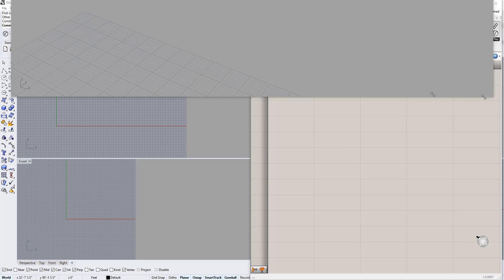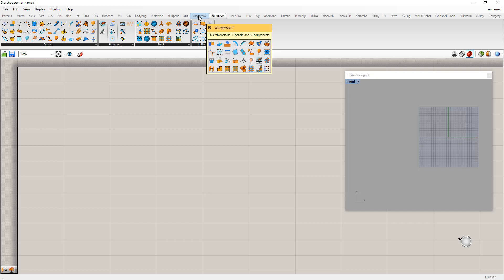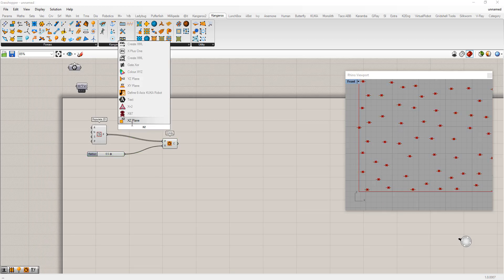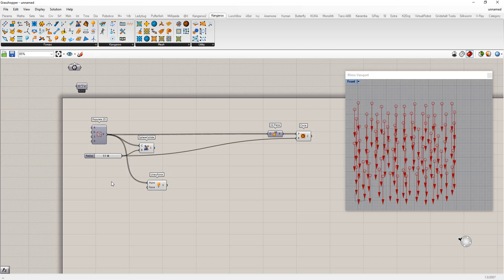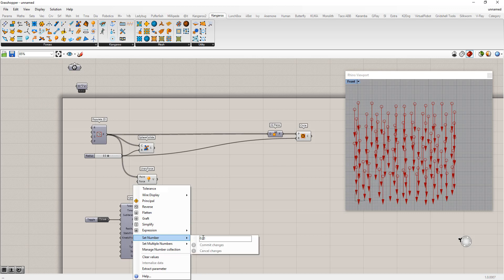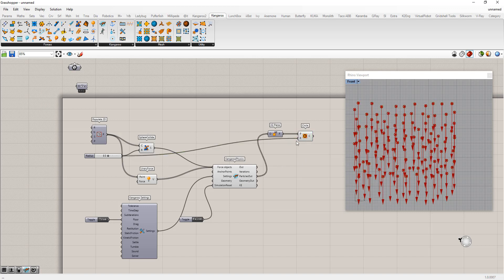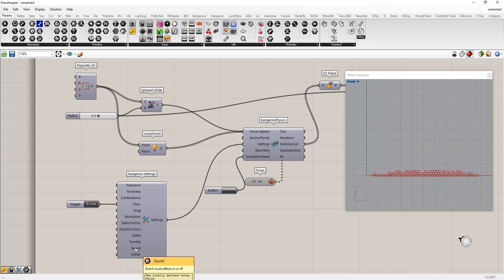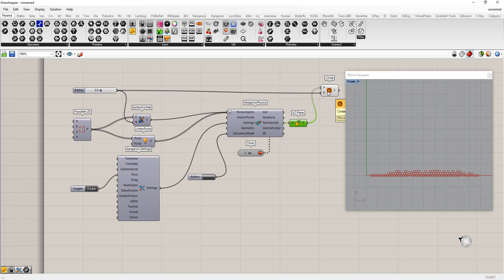Simple Collision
Tutorials for Arch 321 Digital Workflows
University of Tennessee
College of Architecture and Design
Prof. Marshall Prado